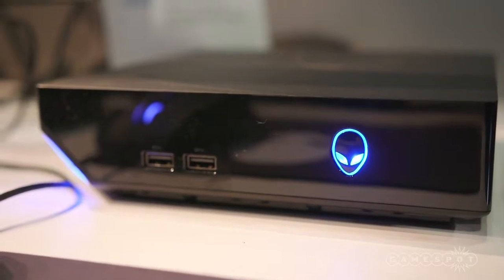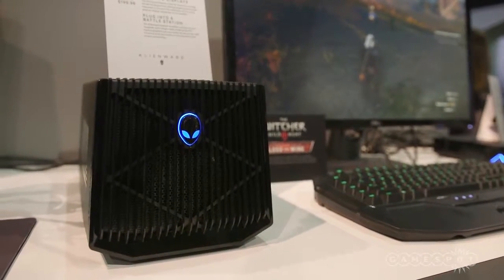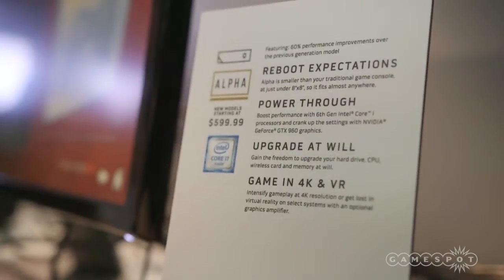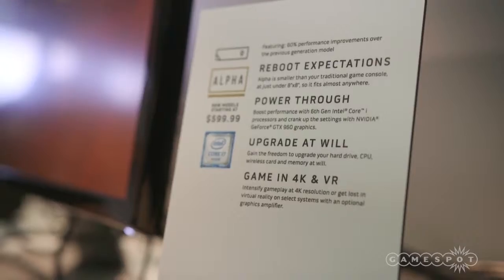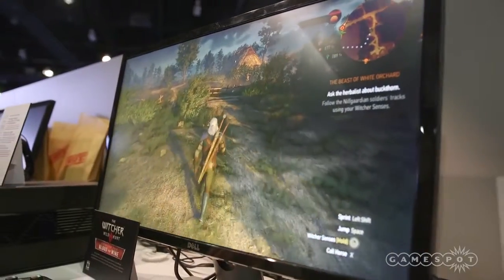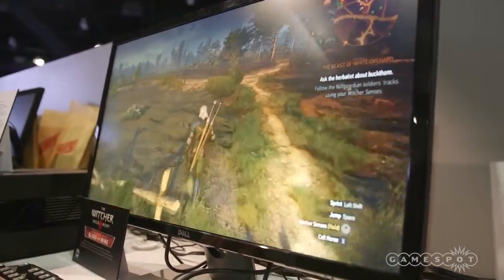Alienware's Alpha R2 at E3 2016